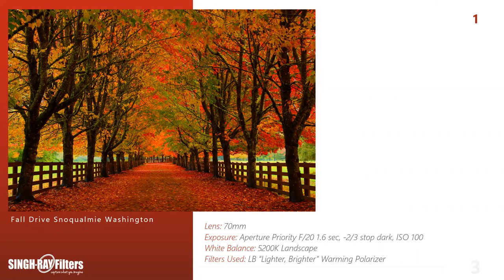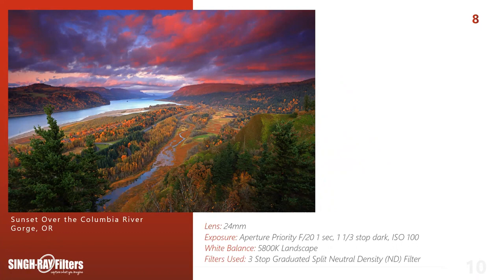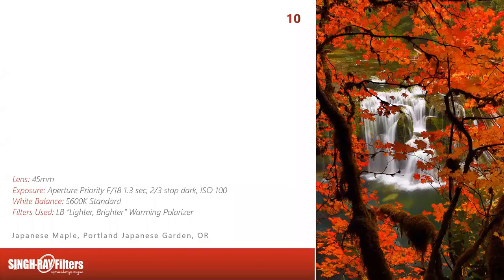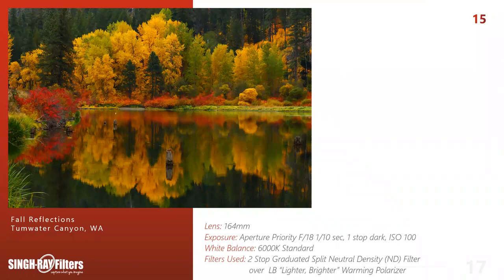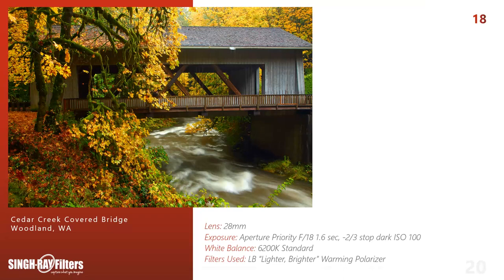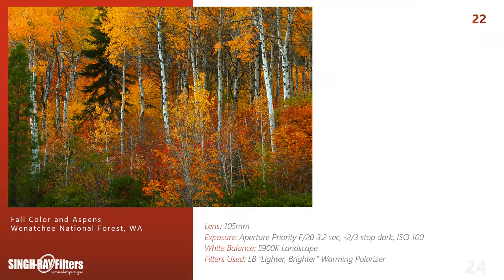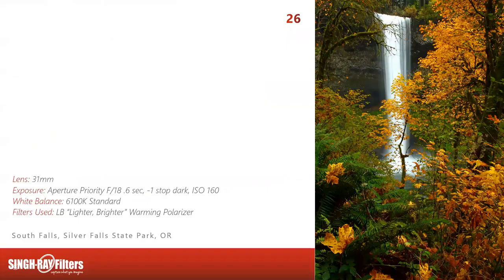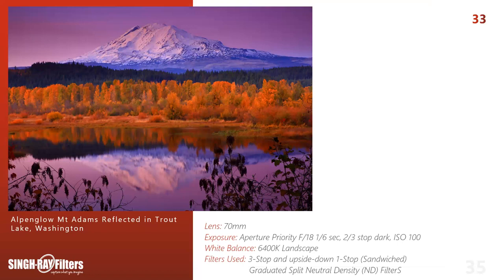Fall Color All in Camera w Randall J Hodges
Fall color and all-in-camera techniques with Randall J Hodges. We will focus on camera set up and the techniques used to capture images all-in-camera, with no post-processing necessary! Randall will discuss Polarizers and Graduated Neutral Density Filters, and will cover the use of in-camera color palettes and white balance with fall color.